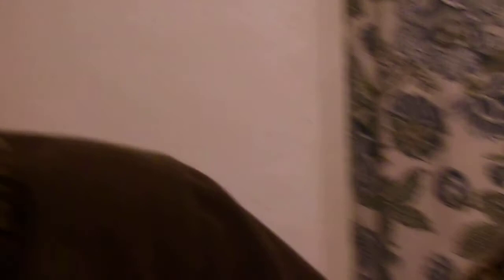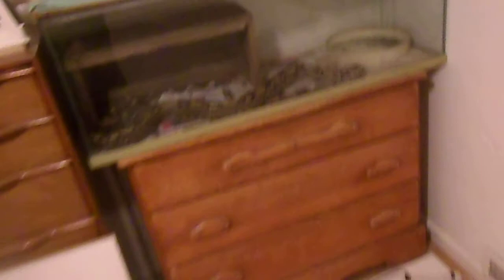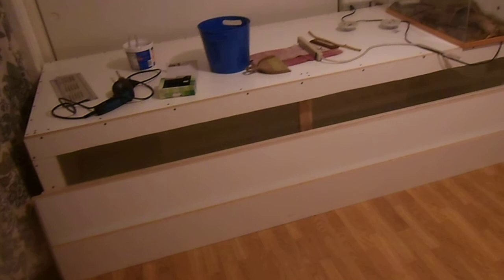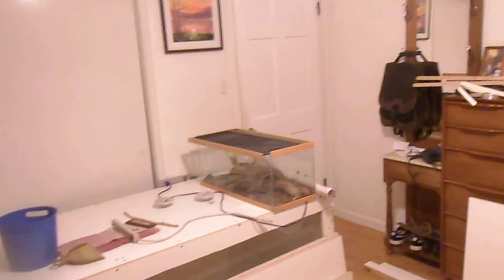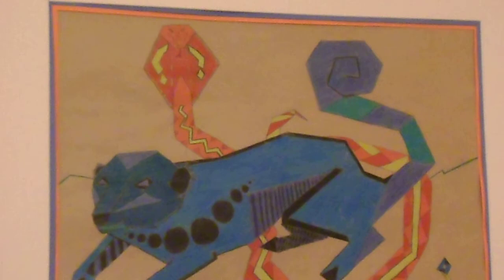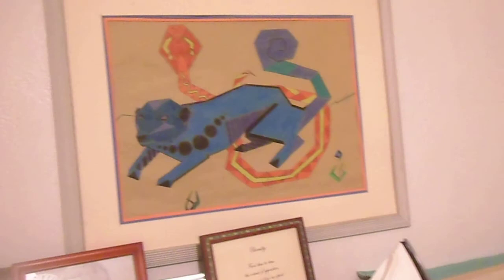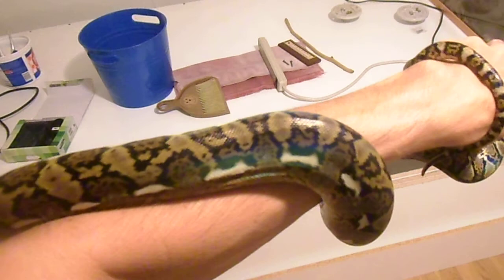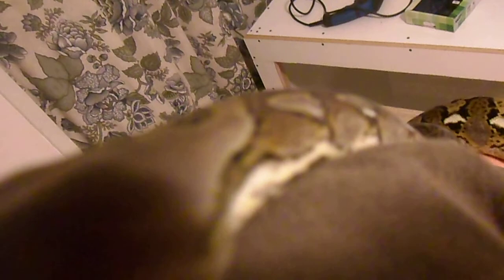A Look Into The Future Of My Reptile Room.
This is a video planing out the future of my reptile room.